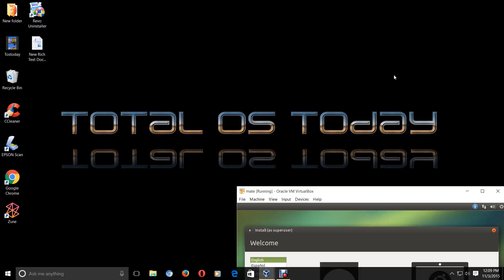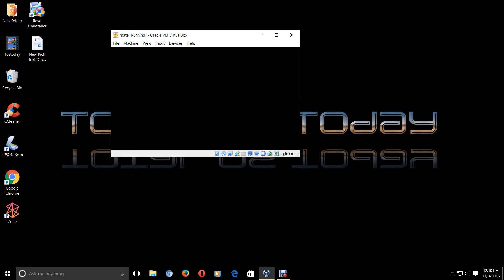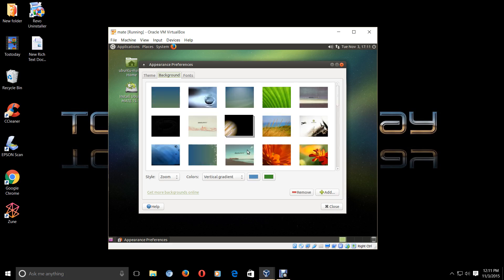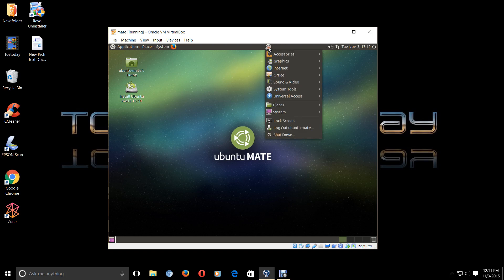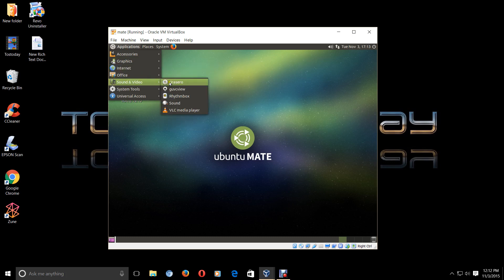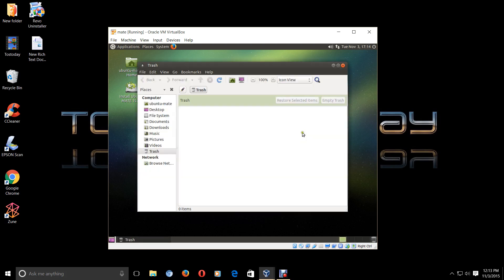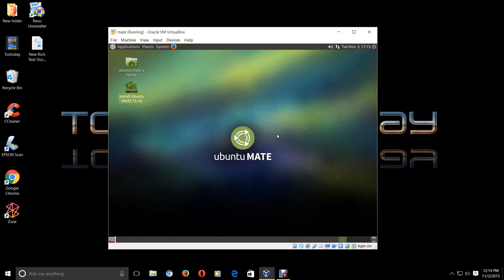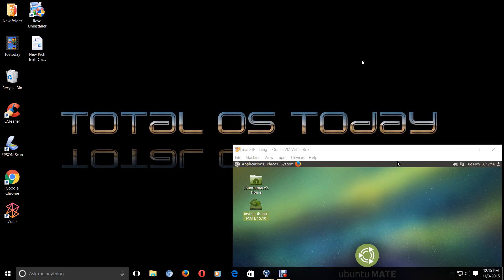Ubuntu 15.10 Mate Look From A Windows User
Total OS Today Technology for beginners and beyond.